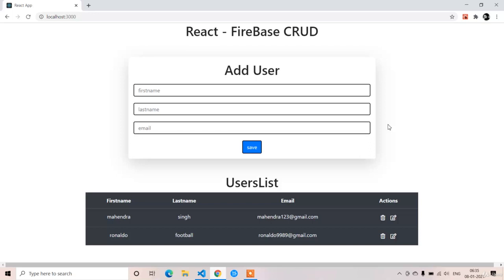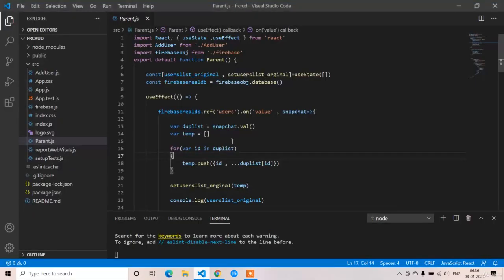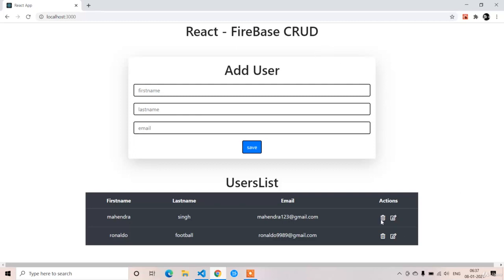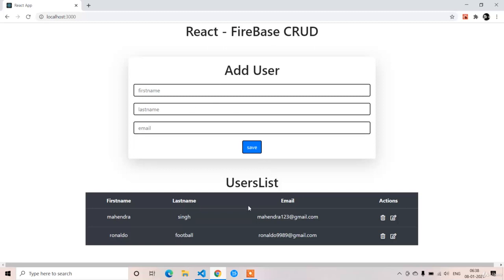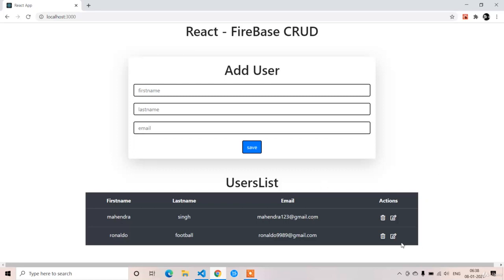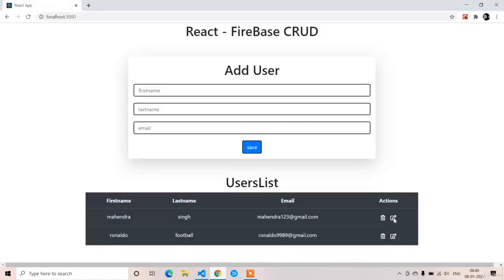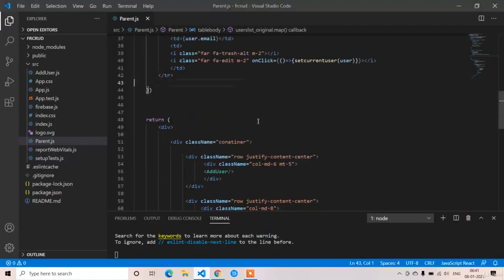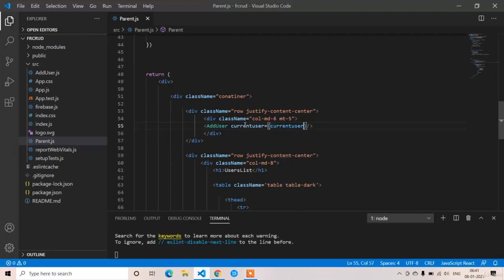Learn React Hooks and Firebase with Hands On Projects (6 FireBase CRUD Update part 1)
Learn React js Basics with Hooks and Firebase with hands on projects like CRUD, Authentication